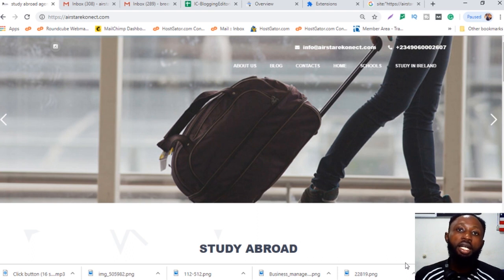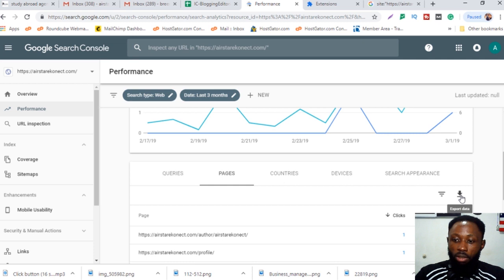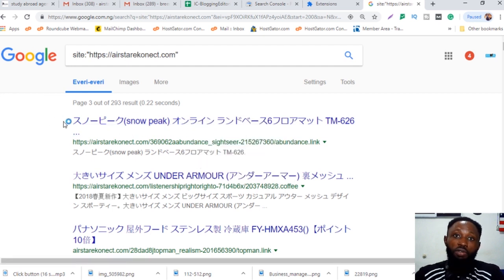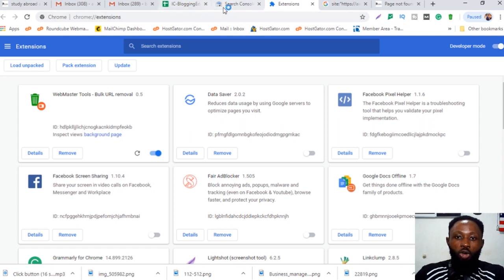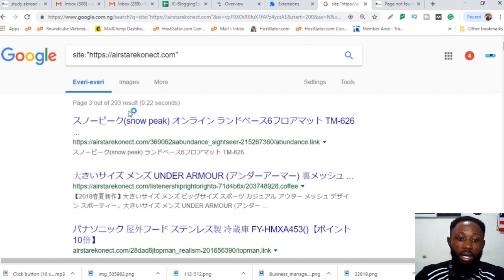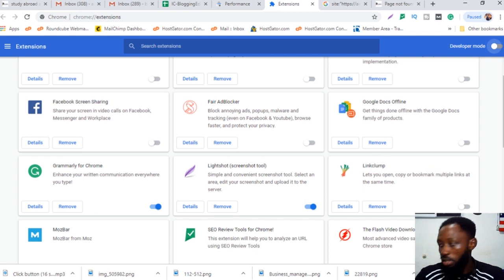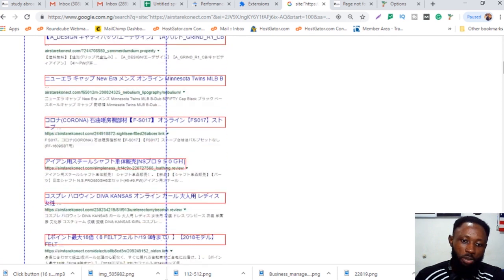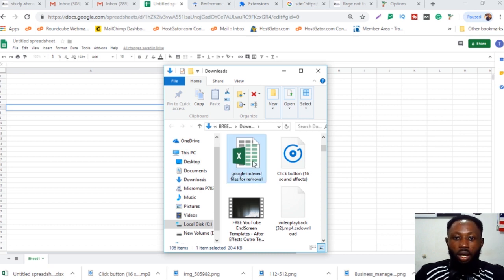how to remove hacked and bad indexed pages from google search engine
In this Video, i will show you how to remove hacked and bad indexed pages from google search engine
using the Google search console. with the aid of two Google Chrome Extensions.

Earn $35 in NEXO & CRO Token - For Using their Wallets to Earn, Save and Invest in Crypto and Get their Crypto Credit Card.

Simply Join NEXO and crypto-dot-com and earn $35 worth of their TOKEN for using their platform to save and invest in Crypto, You also earn an extra $35 worth of their TOKEN for each friends you invite to the platform.

A bit of my story-
Am that guy who jumped on the crypto space rocket somewhere around 2020, I had in my possession a ton of popular cryptocurrencies today, but I never stored any of them, I either sold them or lost them to fraudulent investment deals.
You cant imagine how much I have lost for failing to save or invest wisely in crypto.
Its different today, I now use the Nexo wallet and CryptoDotCom to save and invest in crypto.

As at the time of this post, the Nexo & CRO token are below $2 : My advice is, don't make the same mistakes I made with Bitcoin and Binance Coin When they were still  below $10 - I failed to save them for huge gains today, and now they are worth 0ver $40,000 and  $400 respectively. just imaging how much my portfolio would be worth today if I only saved 10 BTC and 50 BNB ?

You would learn how to either remove the pages individually or in
bulk if you have numerous pages you want to be removed.

If you have any request or inquiry kindly drop a  message in the comment section below.
to learn more about us.

Keep soaring.